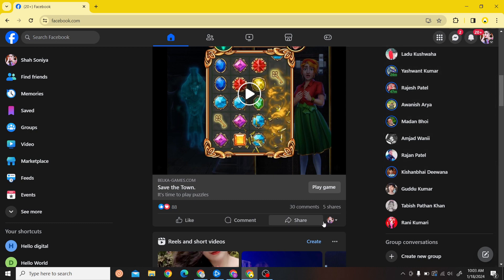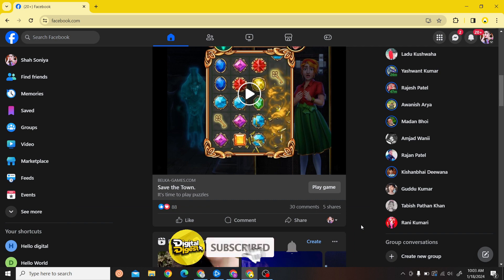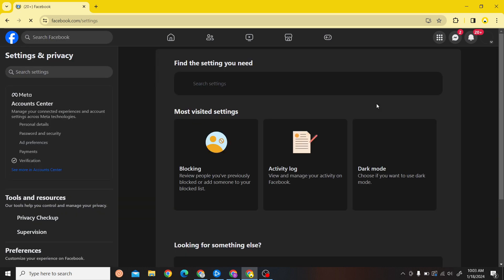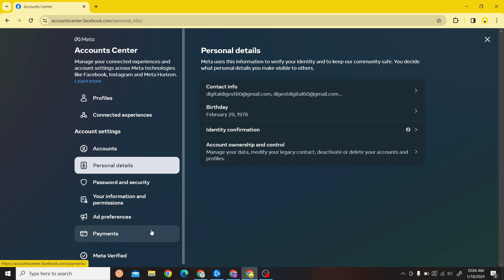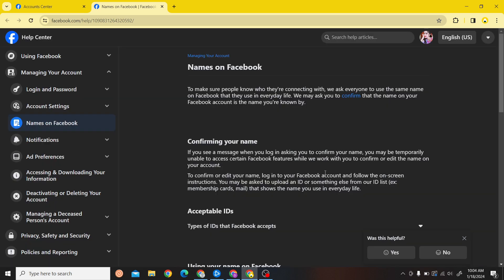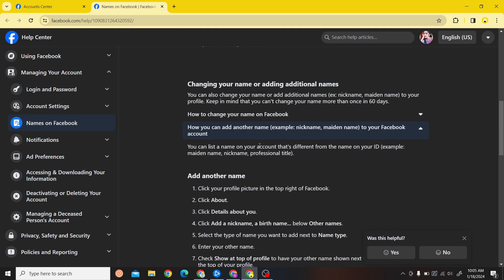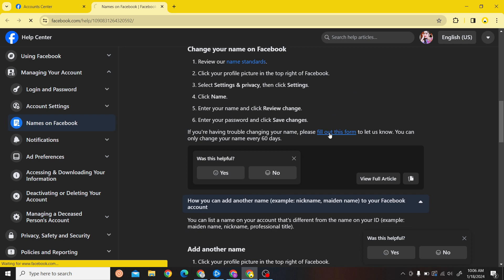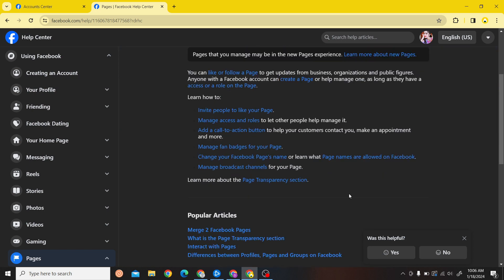How to Convert Facebook Account to Page on Laptop! (Quick & Easy)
How to Convert Facebook Account to Page on Laptop

Tired of managing a Facebook profile for your business? Learn how to easily convert it into a page and gain access to valuable business features. Watch now!